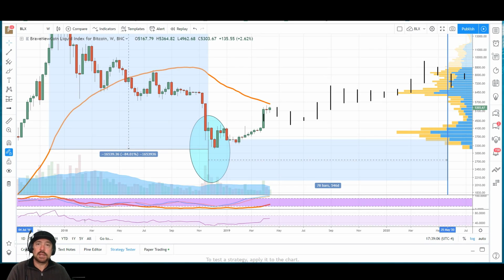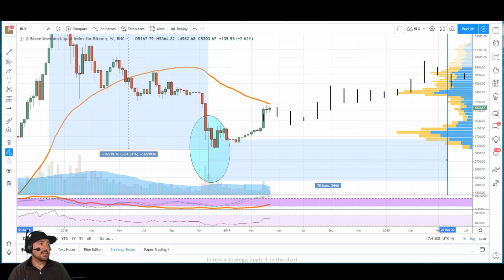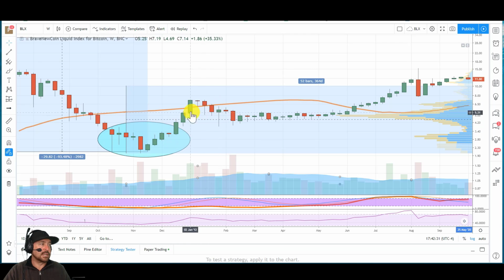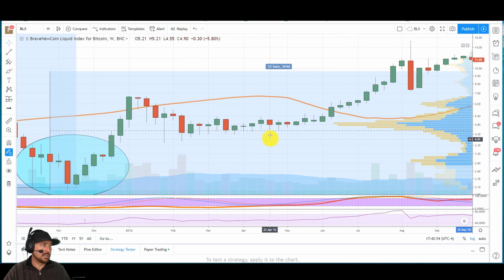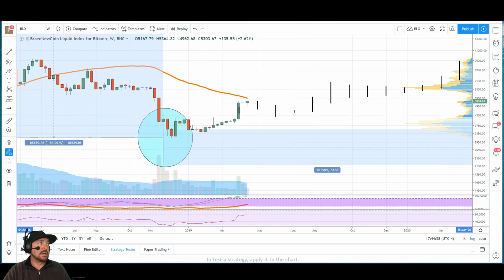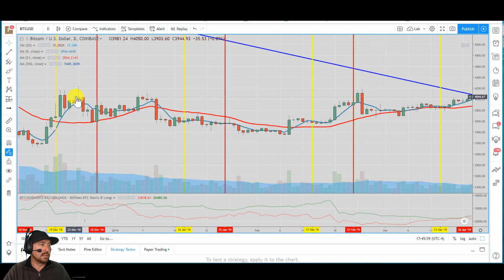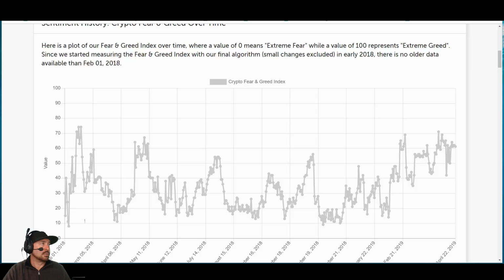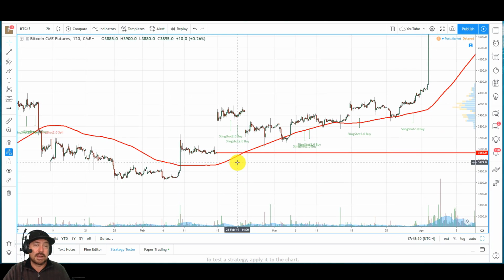Bitcoin Outlook | Beware of this Bearish Level!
Twitter.com/Thetradegenius
Instagram.com/Thetradegenius